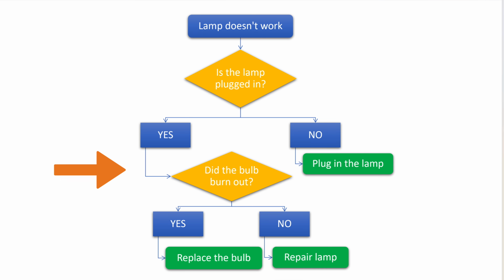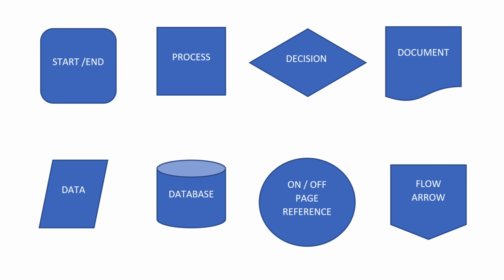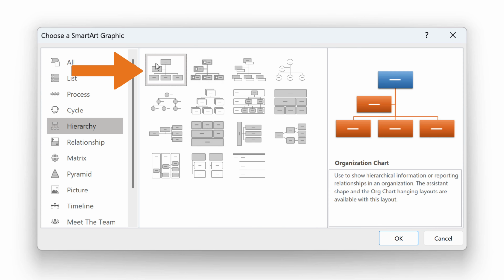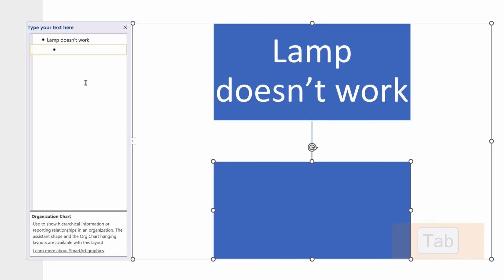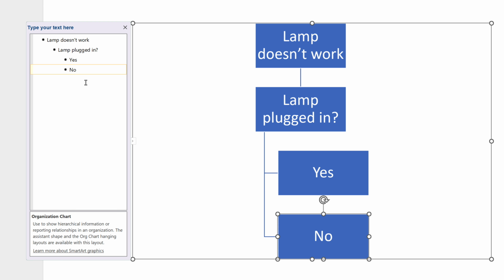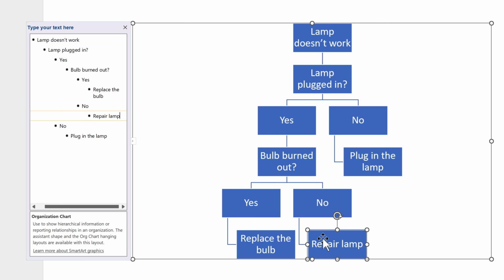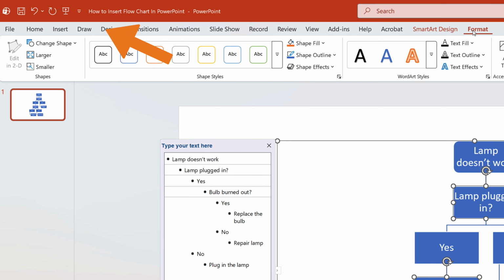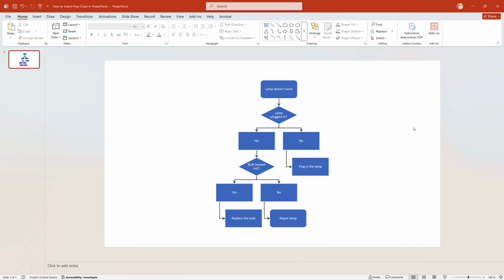How to Create Flowchart in Microsoft Powerpoint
In this video, we'll learn how to create a flowchart in Microsoft PowerPoint. A flowchart is a type of diagram that represents a workflow or process of an action. A flowchart can also be defined as a graphic representation of a computer algorithm, a step-by-step approach to solving a task. A flowchart uses multiple shapes to define the type of step, along with connecting arrows to define flow and sequence.